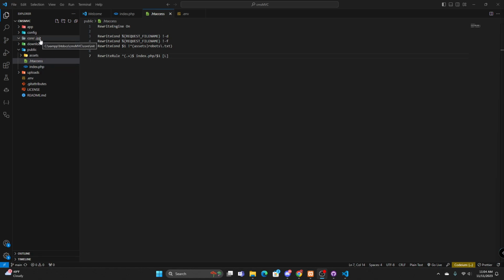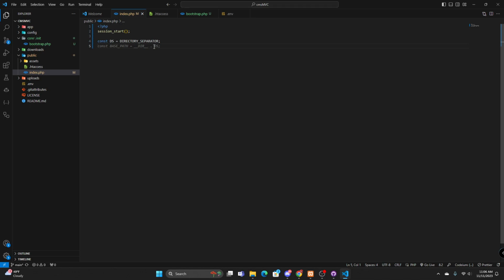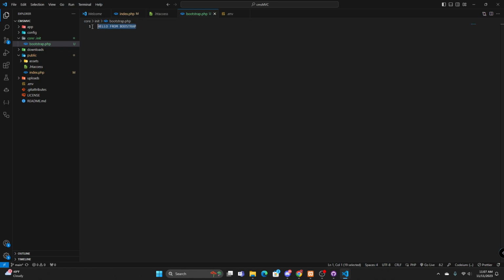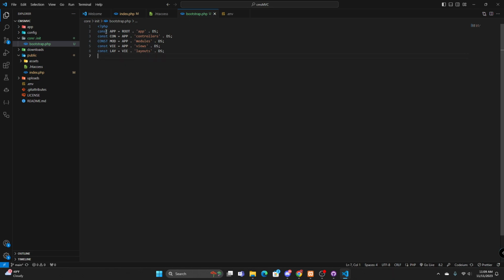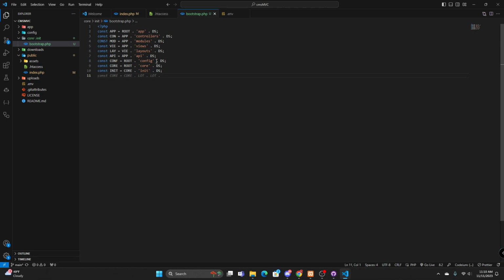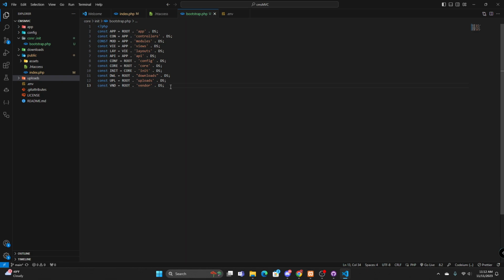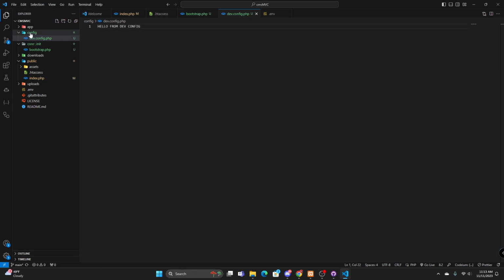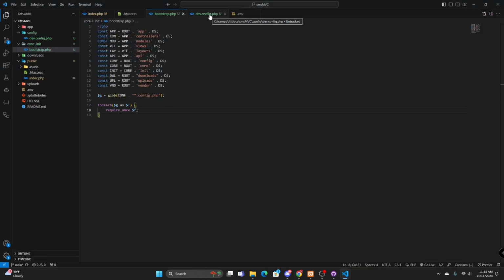Bootstrapping Your MVC Framework - Essential Constants and Project Initialization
In this tutorial video, we'll guide you through the critical process of setting up the bootstrap file for your custom MVC (Model-View-Controller) framework. The bootstrap file serves as the heart of your project, defining crucial constants, initializing essential components, and laying the foundation for your MVC application's functionality.

In this video, we'll cover:

Creating the bootstrap file and its importance
Defining essential constants for database connections, paths, and configurations
Autoloading classes for efficient code organization
Initializing key components such as the router, controller, and database
Implementing error handling and debugging tools
Best practices for structuring your bootstrap file
Whether you're starting a new MVC framework project or looking to optimize an existing one, understanding how to set up the bootstrap file correctly is essential for smooth development and maintenance. This tutorial will equip you with the knowledge and skills needed to kickstart your MVC framework project effectively.